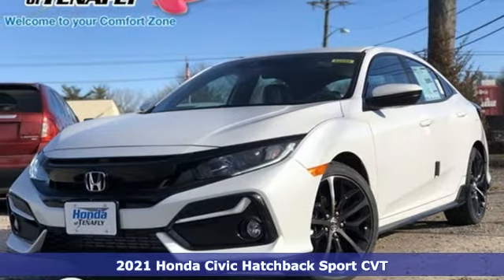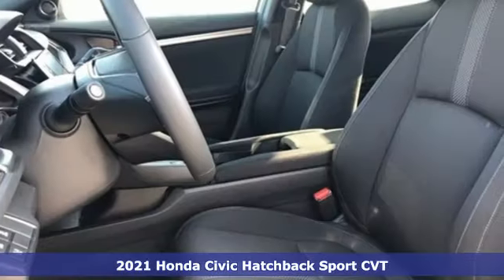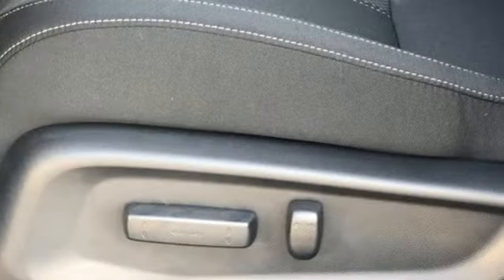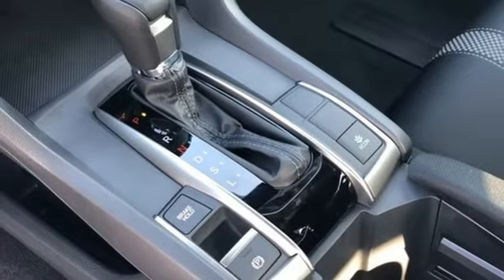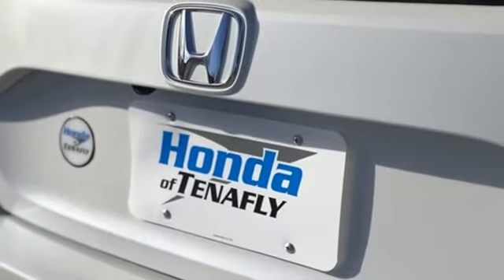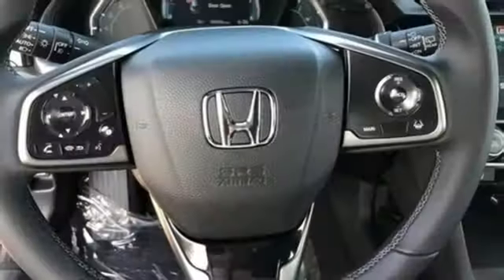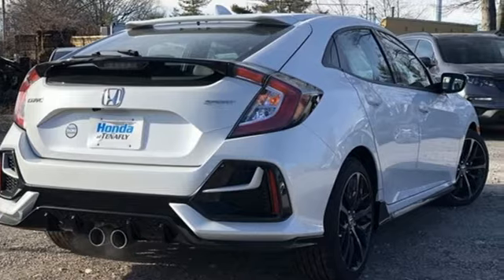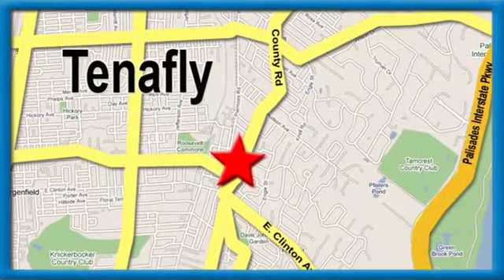New 2021 Honda Civic Teaneck Englewood, NJ #63001 - SOLD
Year: 2021
Make: Honda
Model: Civic
Trim: Sport
Engine: 1.5L I4 DOHC 16V
Transmission: CVT
Color: White
Interior: Black
Stock #: 63001
VIN: SHHFK7H40MU426054
Recent Arrival! Platinum White Pearl FWD 2021 Honda Civic Sport 1.5L I4 DOHC 16V TEST DRIVE AT HOME! WE WILL BRING THE CAR TO YOU! within 15 miles, Black Cloth.brbrHonda of Tenafly is New Jersey's First Honda dealership established in 1971. Family owned and operated for 48 years, we proudly serve all of New Jersey, New York, Connecticut, Pennsylvania and the entire United States.Call or to schedule your VIP test drive today! All prices plus tax, title, lic, and $779 documentary fee.

Address:
28 County Road